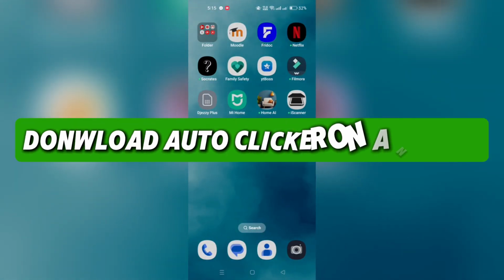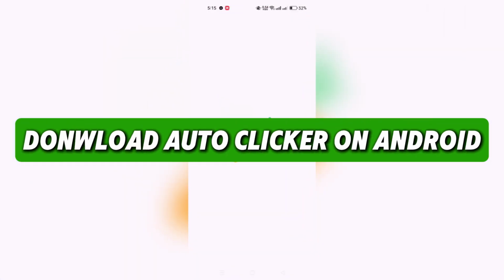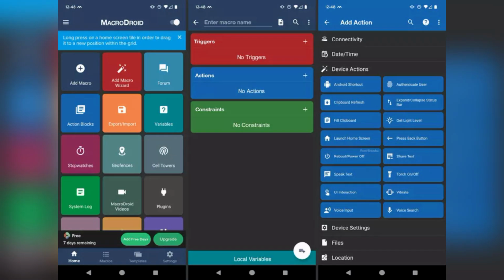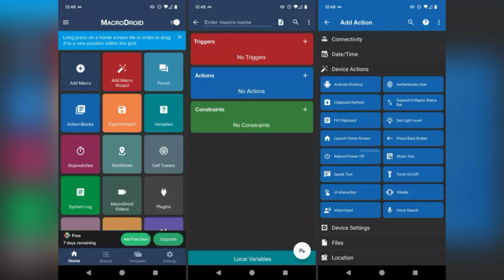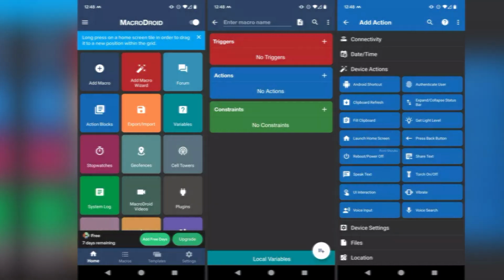How to Download Auto Clicker on Android 2024 (Step-by-Step Installation)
Want to automate your taps on Android? In this video, we’ll show you how to download and install an auto-clicker app on your Android device in 2024. Whether you want to use it for games, repetitive tasks, or testing, we’ll guide you through the process of setting up the auto-clicker, configuring it, and ensuring it works flawlessly on your phone.